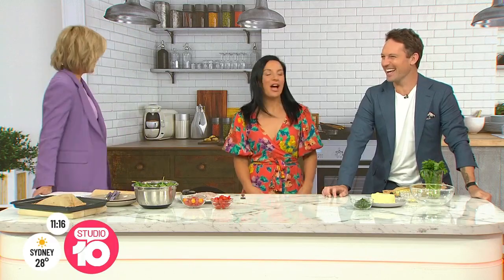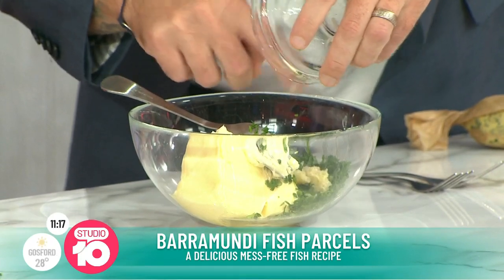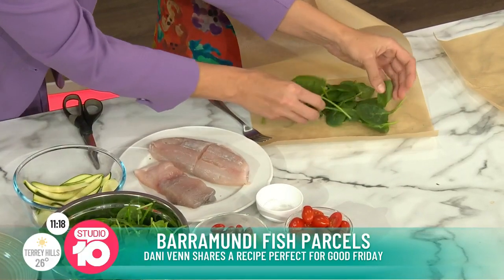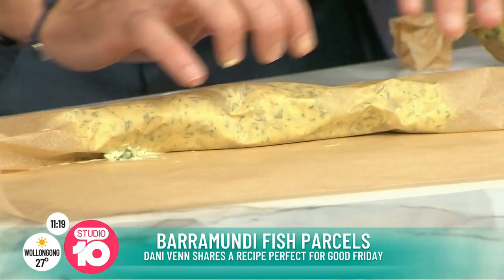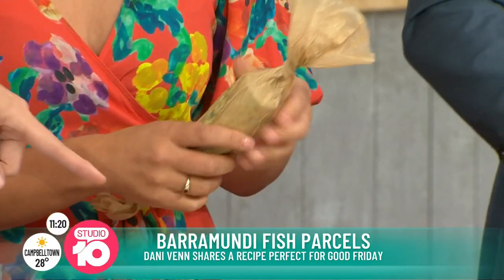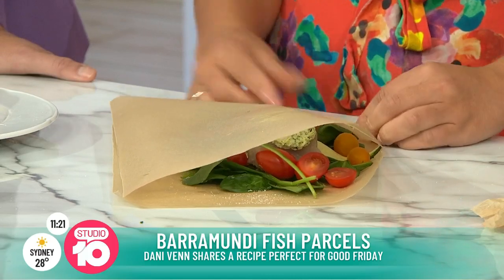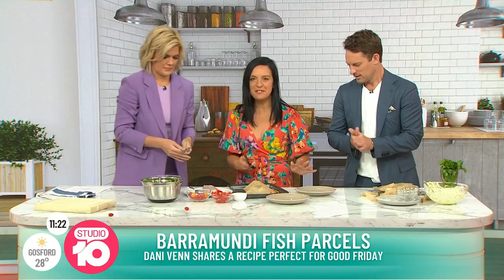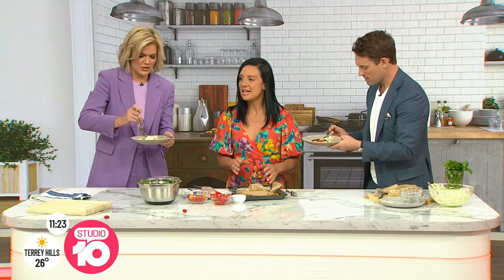Dani Venn’s Holiday Fish Parcel Recipe | Studio 10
Are you stuck on what to prepare your in-laws for the annual Easter lunch? The fabulous Dani Venn has a delicious fish recipe that will leave your family asking for seconds!